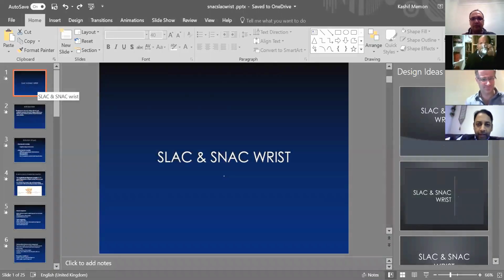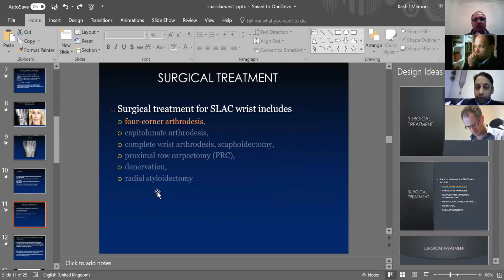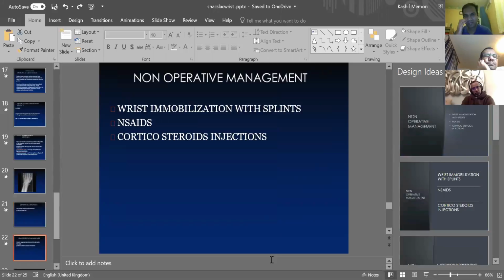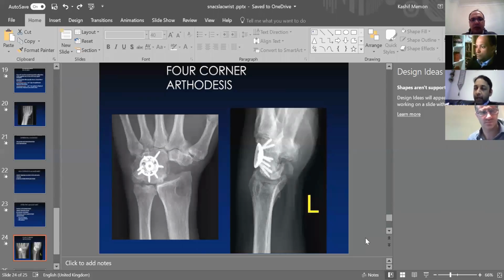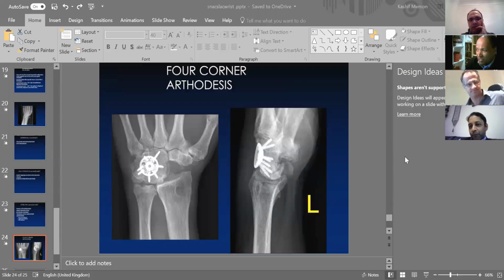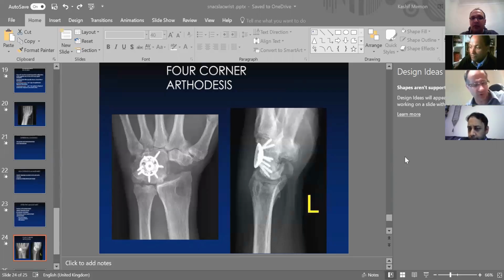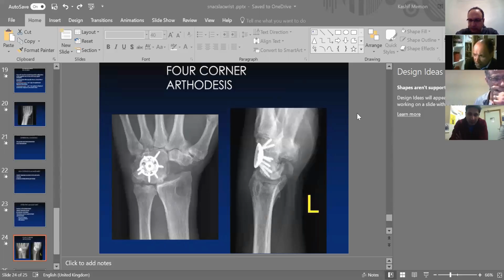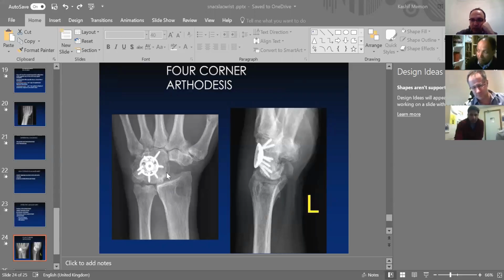Scapholunate Advanced Collapse SLAC and Scaphoid Nonunion Advanced Collapse SNAC wrist injuries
Kashif Memon
- SLAC (Scapholunate Advanced Collapse) and SNAC (Scaphoid Nonunion Advanced Collapse) are common post-traumatic wrist arthritis conditions.
- These conditions are characterized by radial-sided wrist pain and can be caused by trauma, inflammatory arthritis, or neuropathic conditions.
- The diseases progress through stages, starting from arthrosis between the radial styloid and scaphoid, and advancing to arthrosis of the radioscaphoid joint and radiocapitate joint.
- Treatment options vary based on the stage of the disease and include conservative management, wrist splinting, injections, denervation, radial styloidectomy, limited carpal fusion, and four-corner fusion.
- Symptomatic patients with scaphoid nonunion should be treated, while asymptomatic patients may be observed without treatment. Motion-preserving procedures can be considered for young individuals, but fusion is often the only option for pain relief.